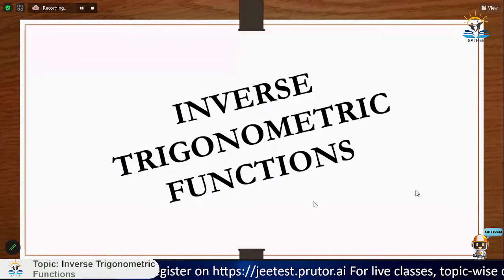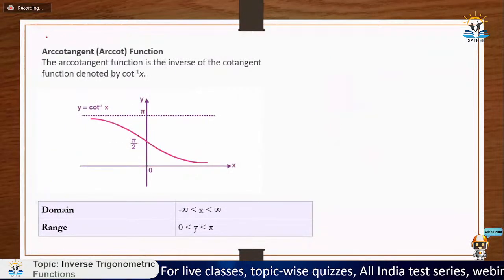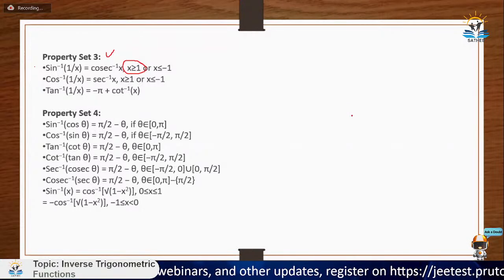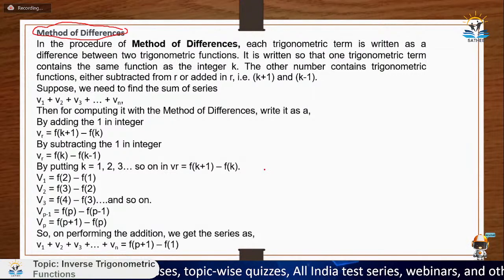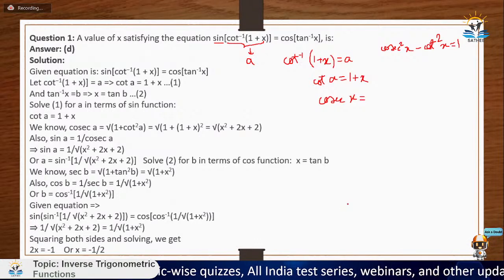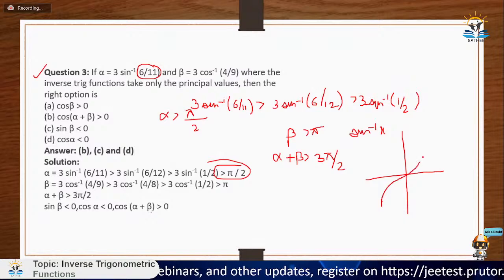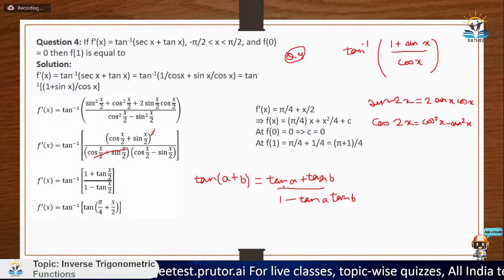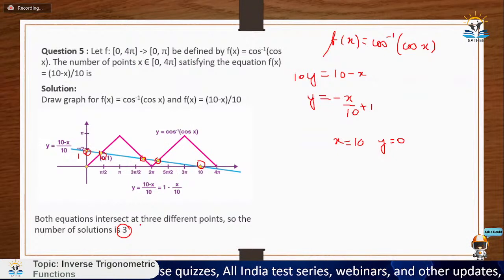Mathematics For JEE-Main 2024 | Inverse Trigonometric Functions | Mayank Jhunjhunwala | EN | D5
Mathematics For JEE-Main 2024 | Inverse Trigonometric Functions | Mayank Jhunjhunwala, IIT Kanpur | English